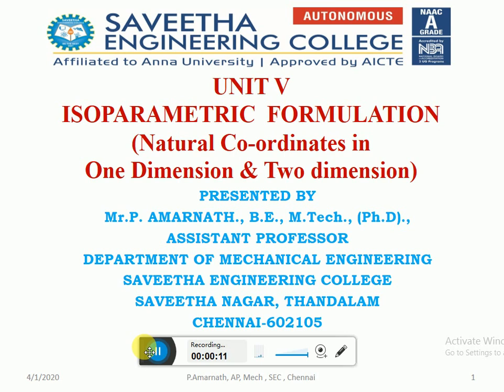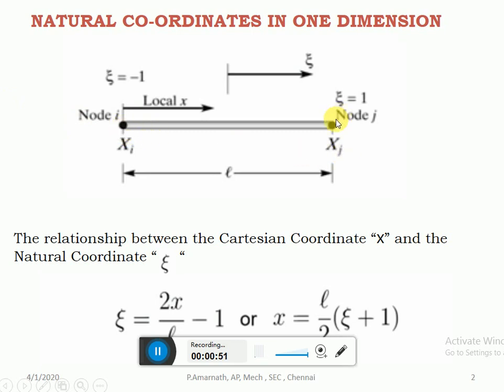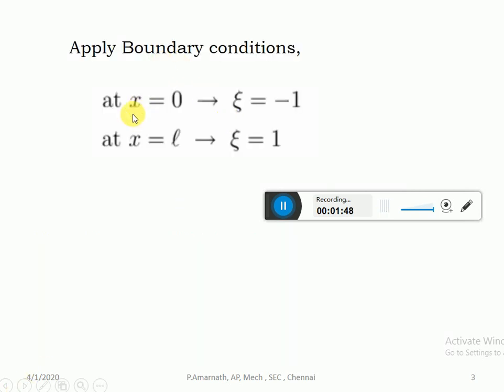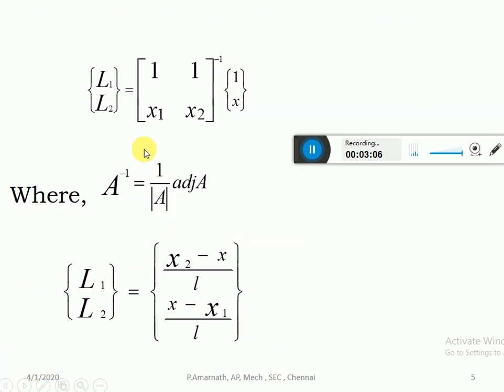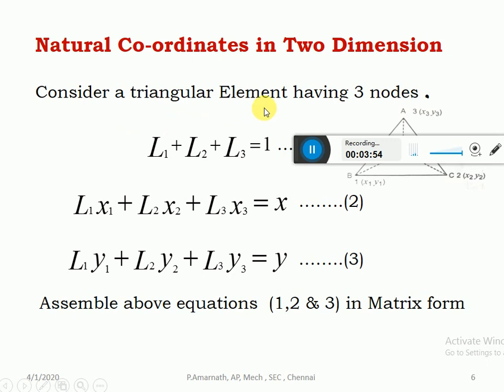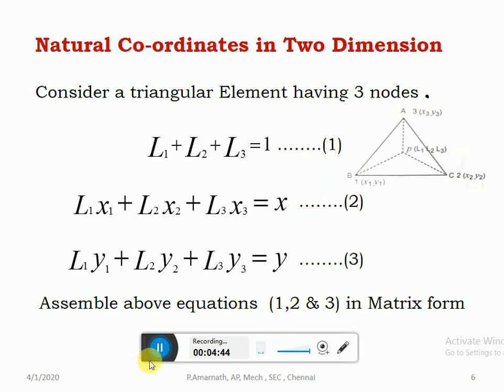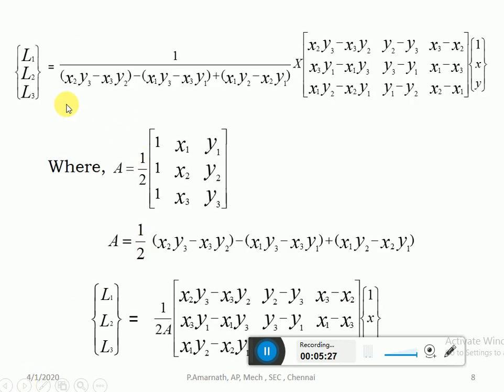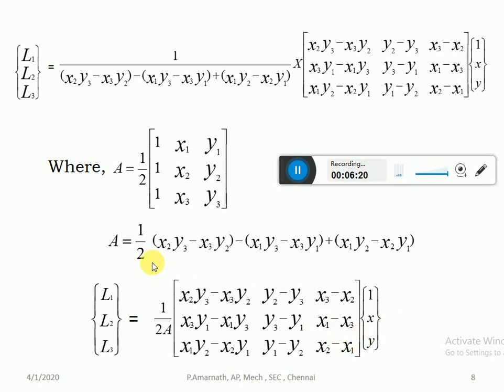Natural Coordinates in One Dimension & Two Dimension PartII